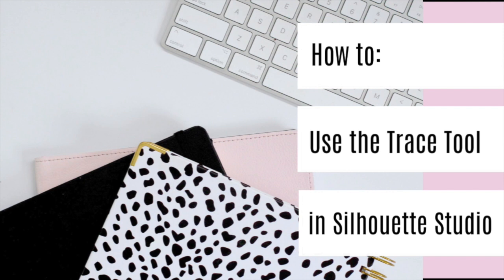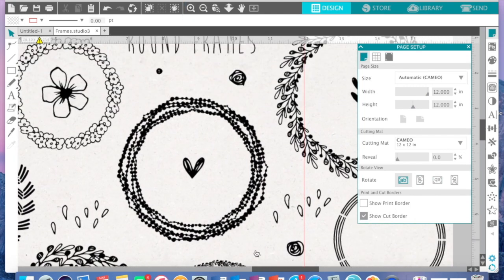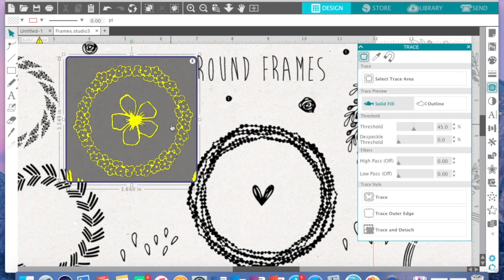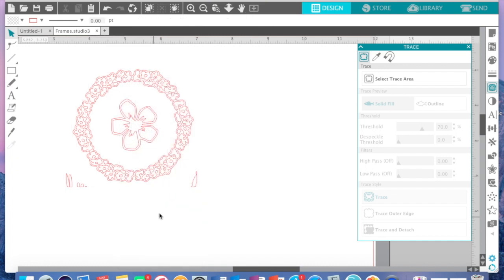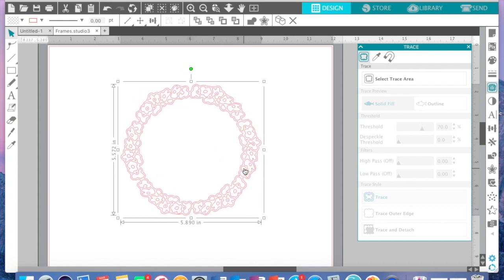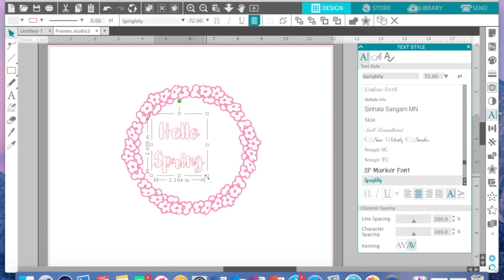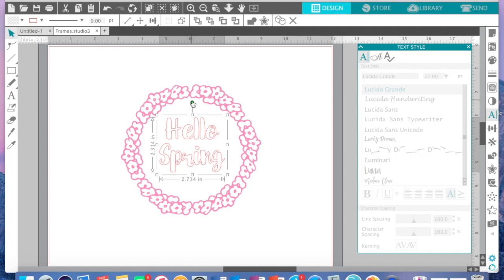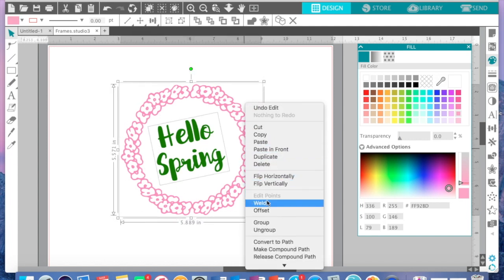How to Use the Trace Tool in Silhouette Studio | Basics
This week in my Silhouette Studio How to Series:

I show you How to Trace an Image in Silhouette Studio

Show Some Lave to My Etsy Shop